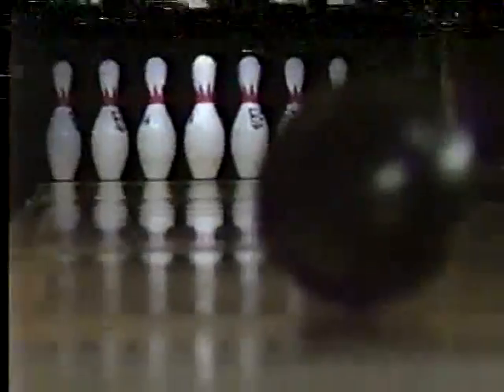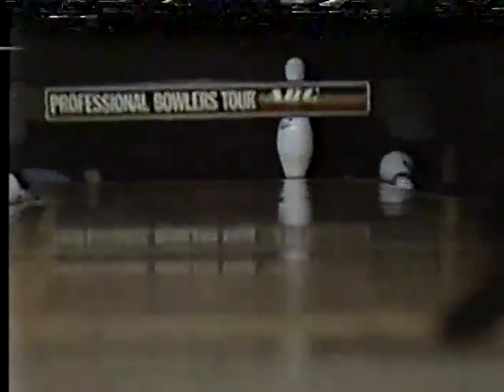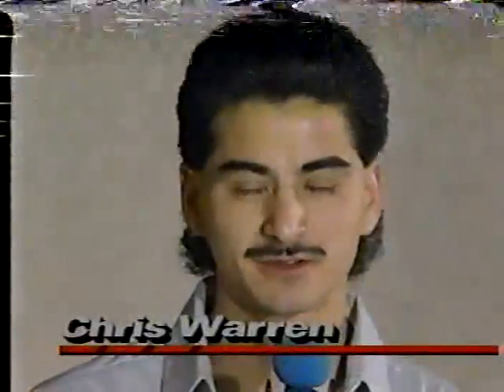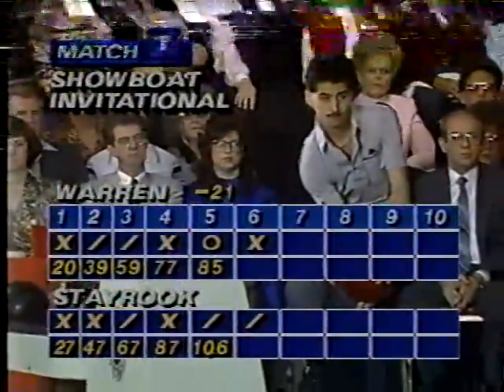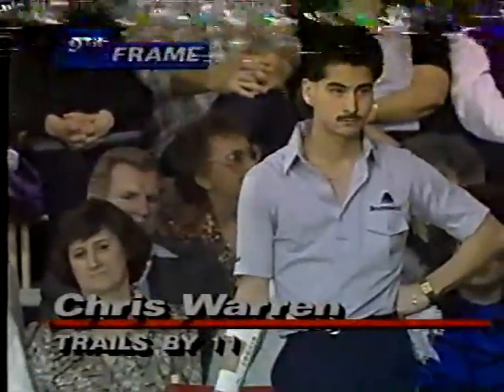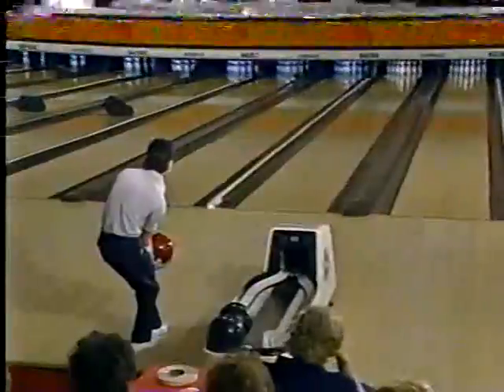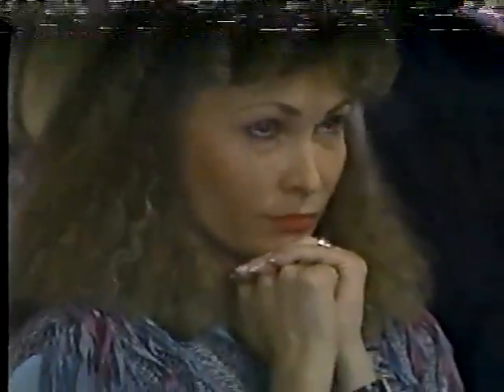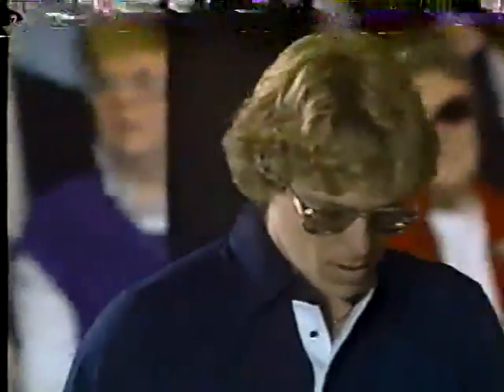89 Showboat Invitational Match 1 Stayrook vs Warren Part 2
Jess Stayrook vs Chris Warren 1989 Las Vegas, NV